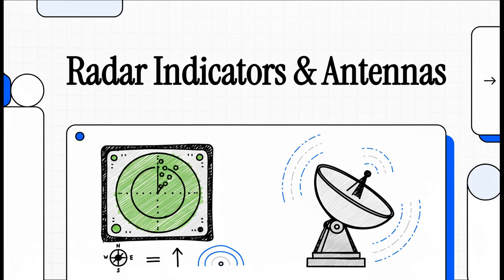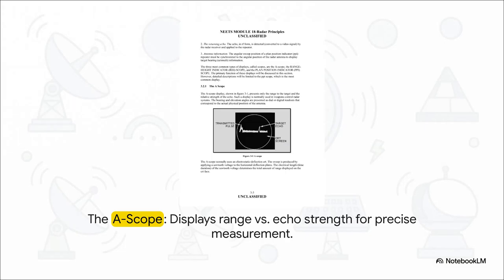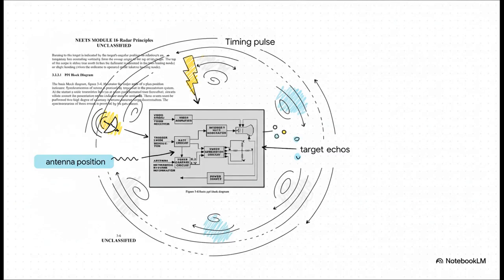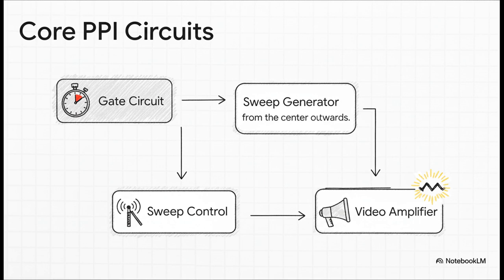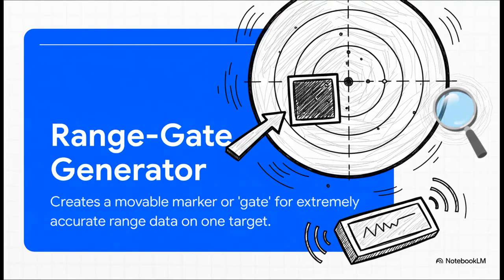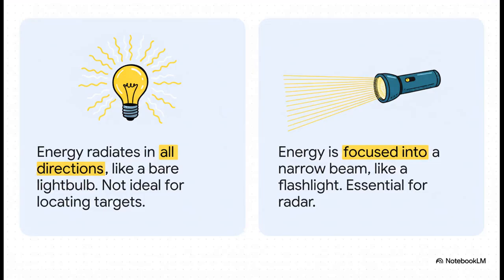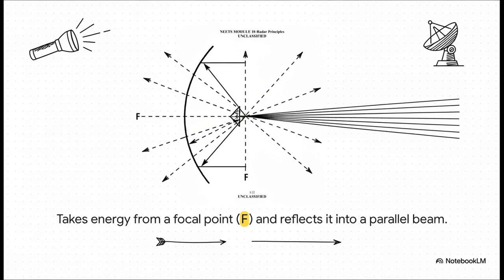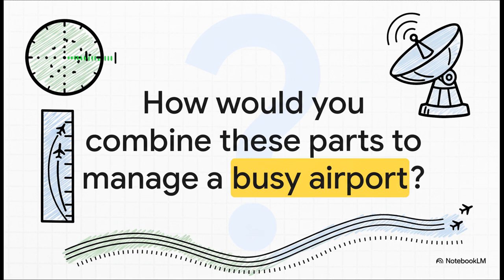Radar Indicators & Antennas MOD 18 ch 3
Comprehensive overview of radar indicators and antennas, focusing on how these components translate raw radio energy into visual target data.